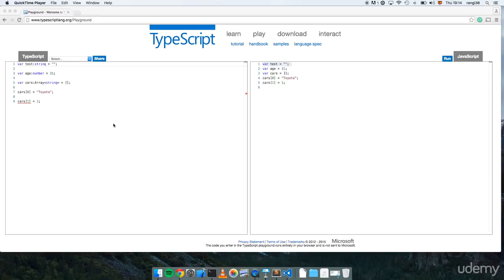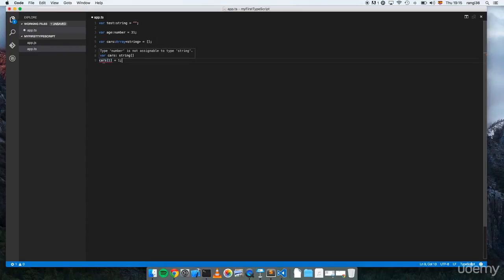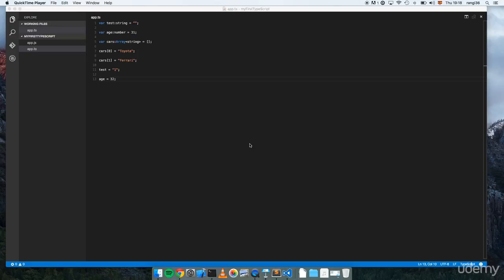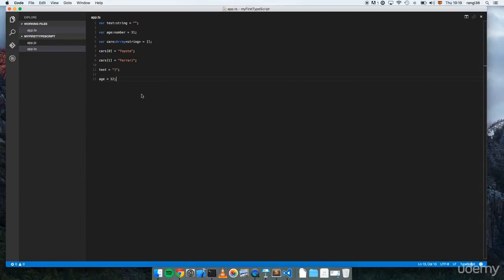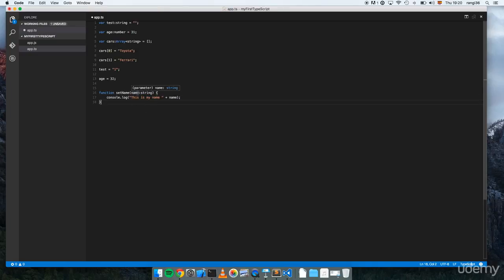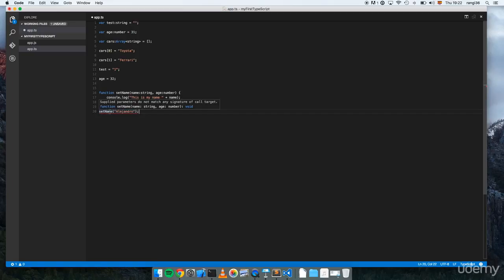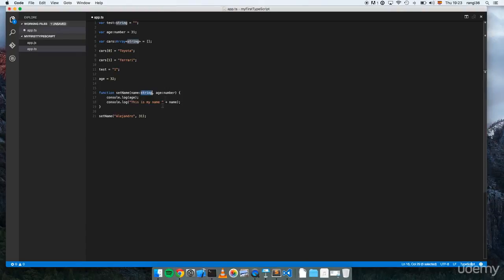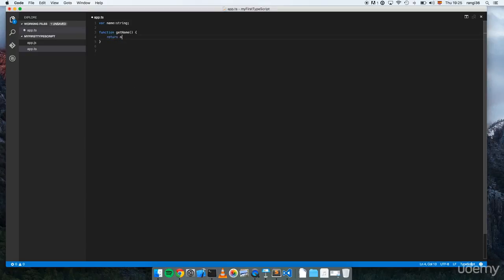003 Type System Part 2